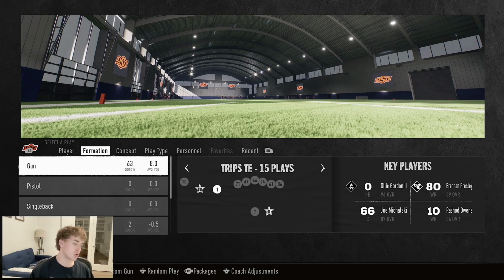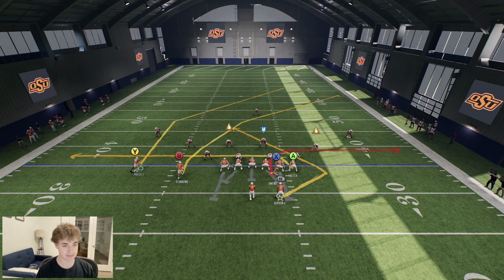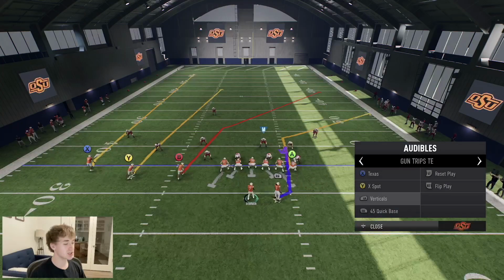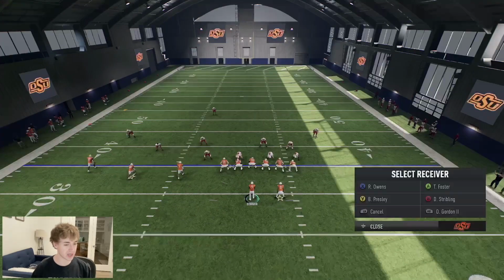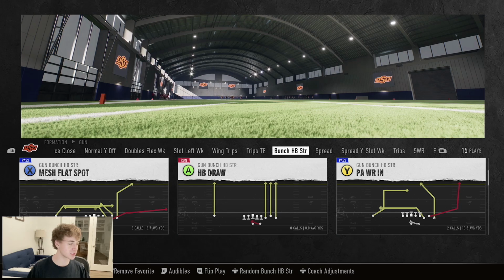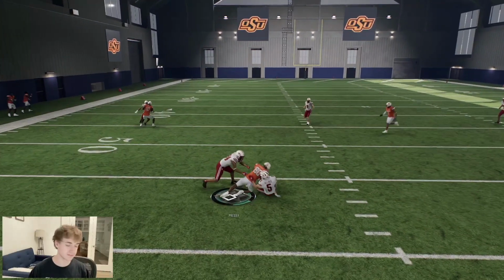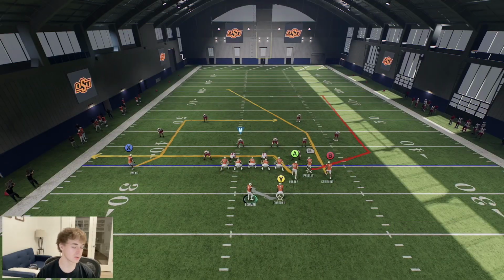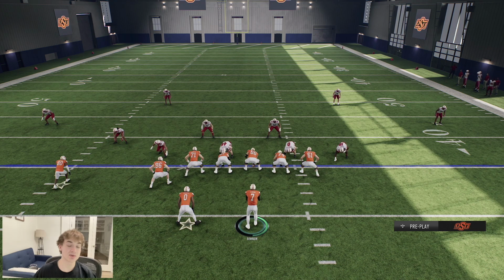FREE Oklahoma State Offensive EBOOK! Learn The BEST OFFENSE In College Football 25!